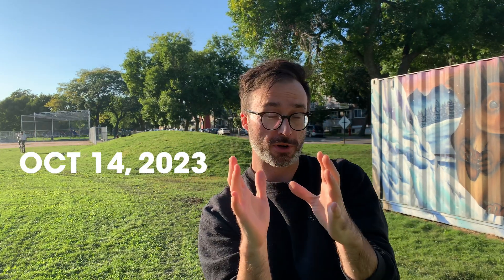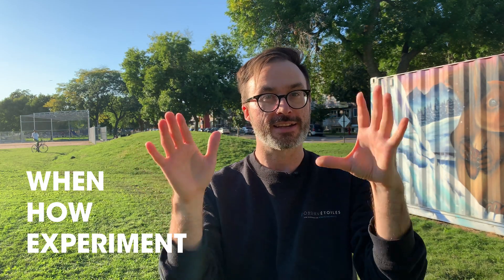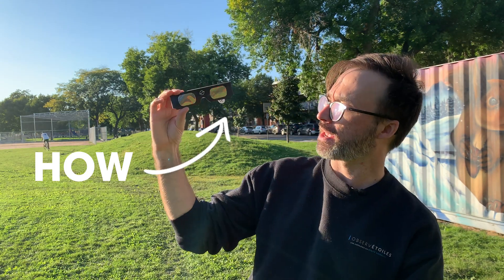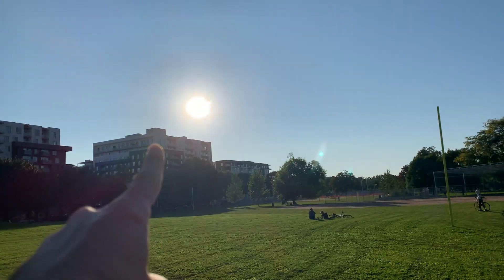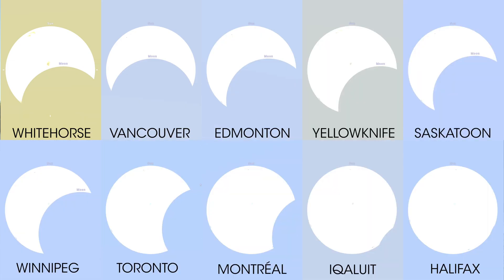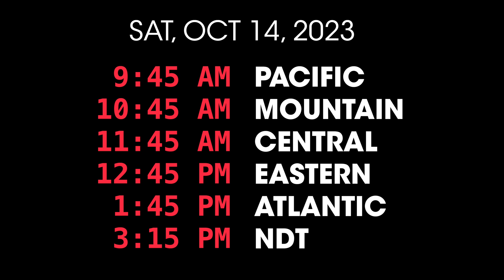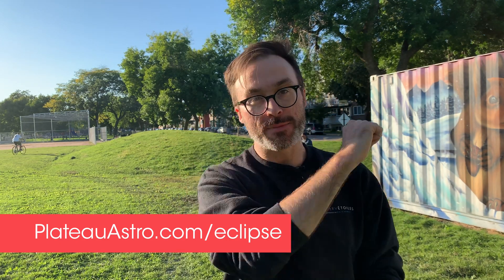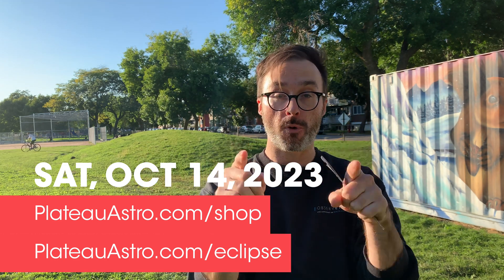Watch the Solar Eclipse across Canada on October 14, 2023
On Saturday, October 14th, the Moon will block out some of the Sun during the day. Learn when to see it, how to see it, and take part in a nationwide experiment.

😀 SUPPORT